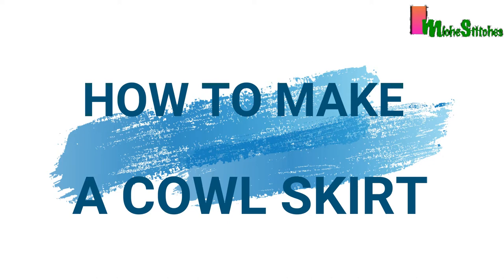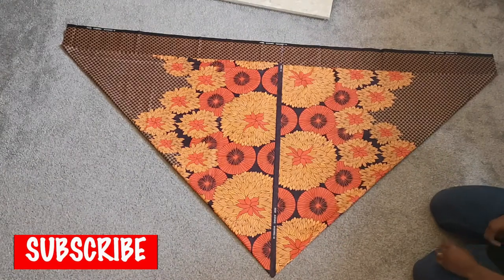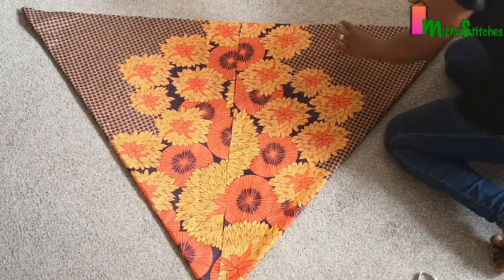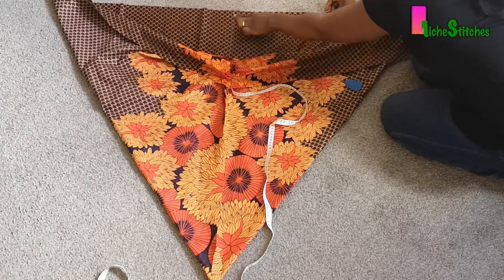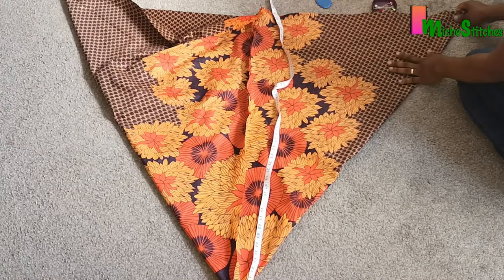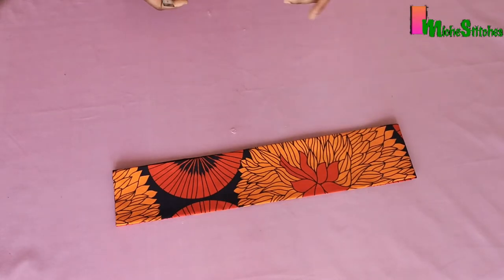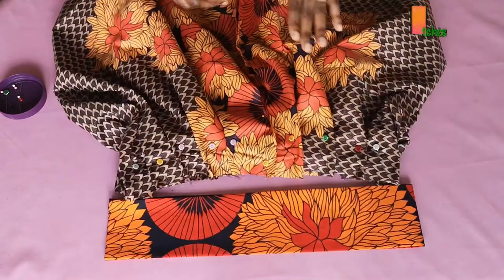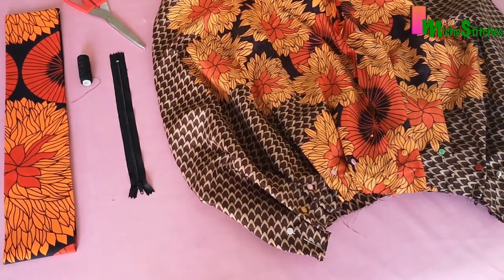How to make cowl skirt - cutting and stitching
Hey guys!

check out this easy to make cowl skirt.

It's a must have for your closet and you can make this yourself with any fabric of your choice.

Have fun!!!